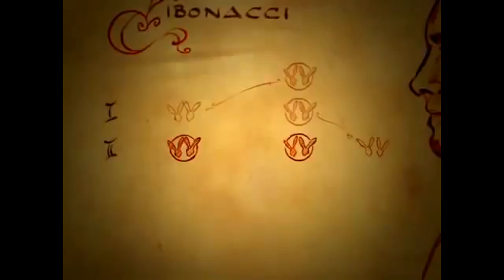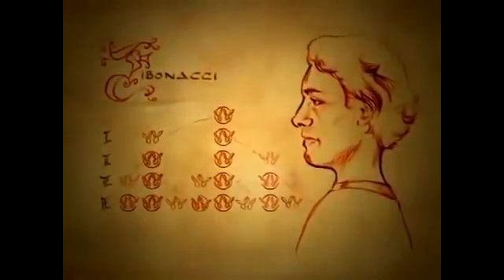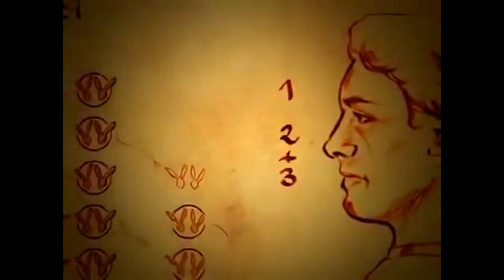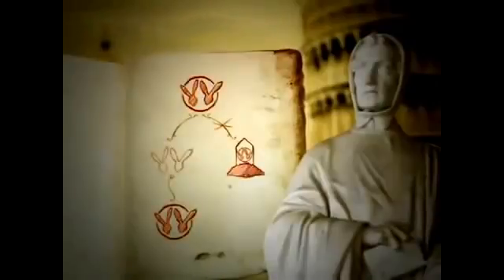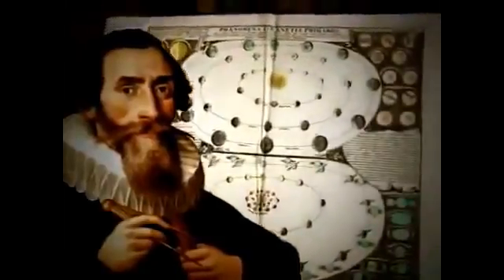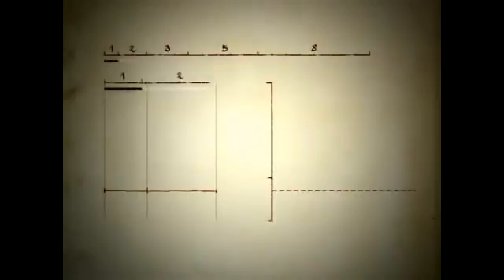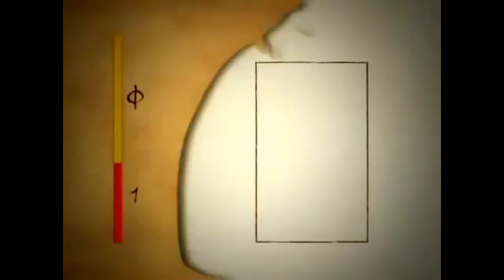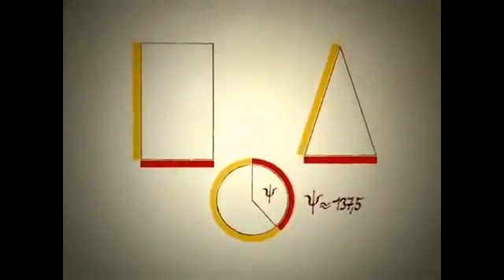Fibbonacci, Tesla,Golden Ratio,Spiral,Waves,Mathematics